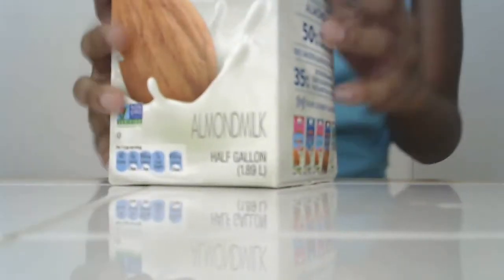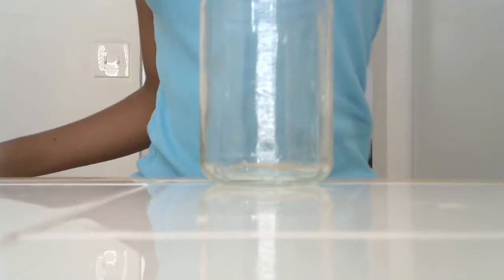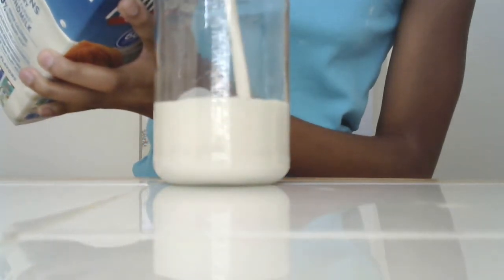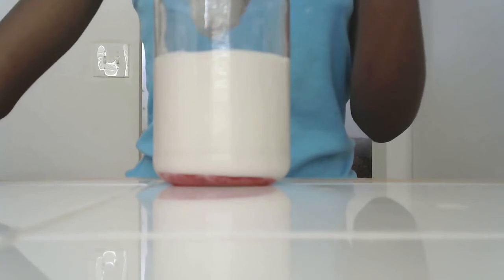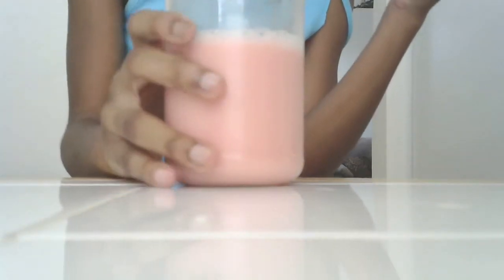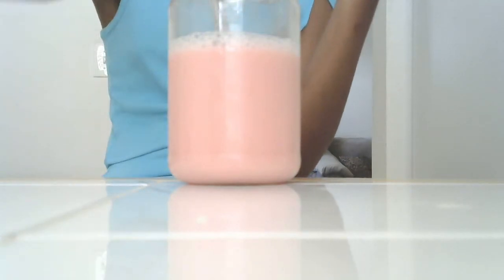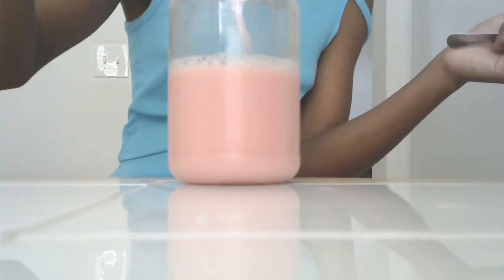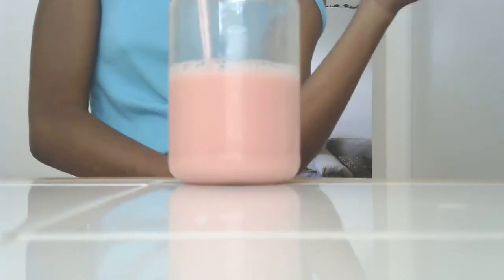How to make strawberry milk 🍓🥛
Making strawberry milk is easy. Only using 2 ingredients an you will be left with a amazing drink. Here is the link to my macaron video